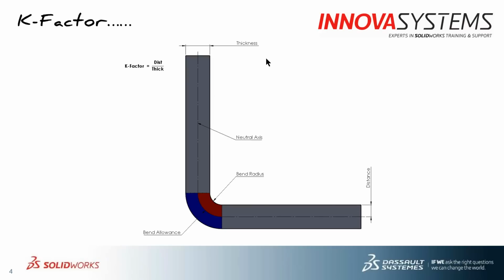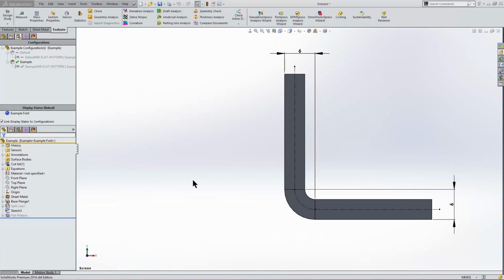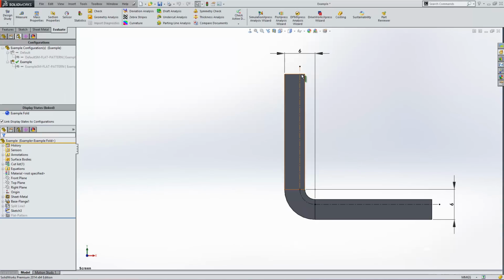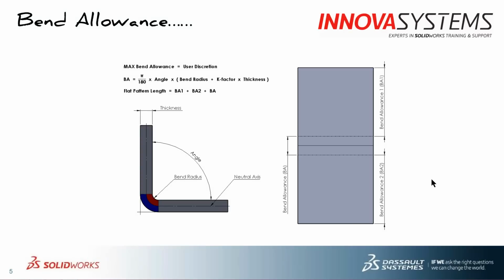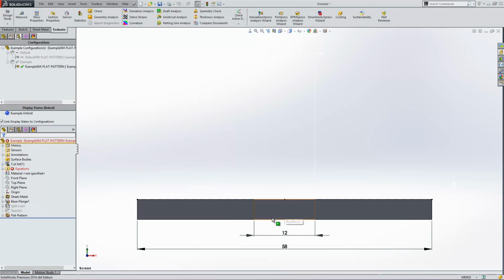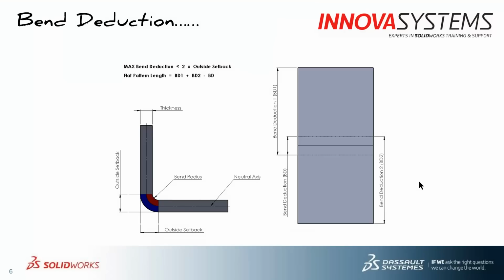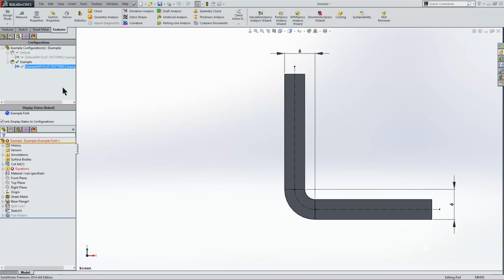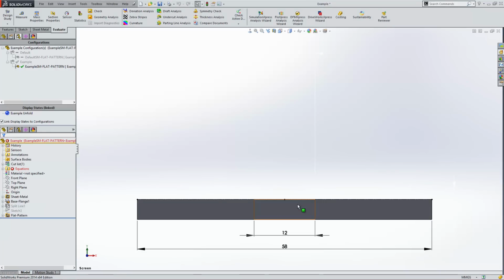The difference between K Factor, Bend Allowance and Bend Deduction in SOLIDWORKS